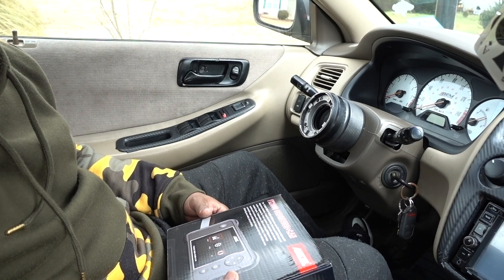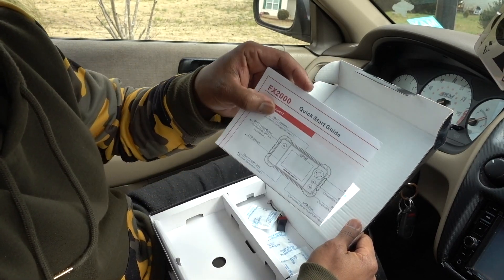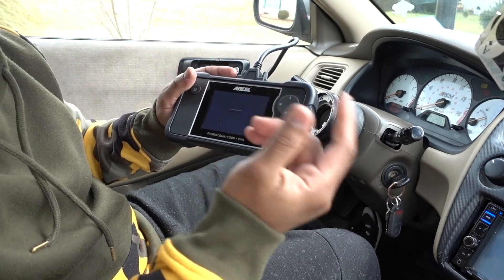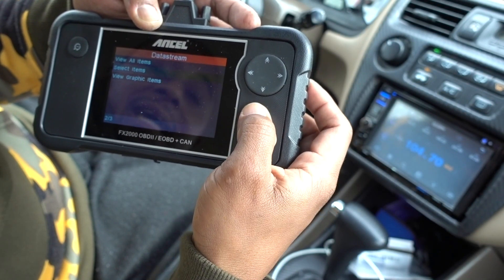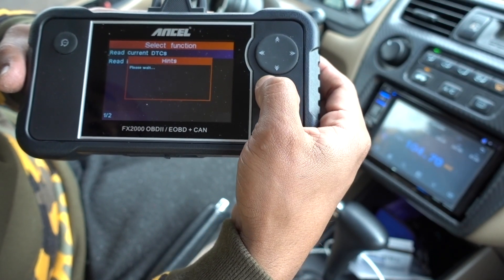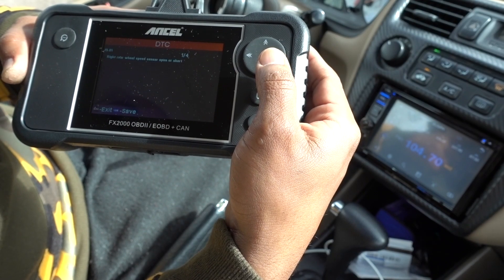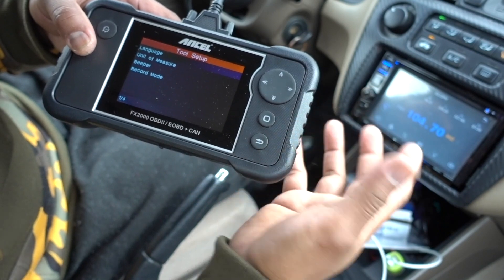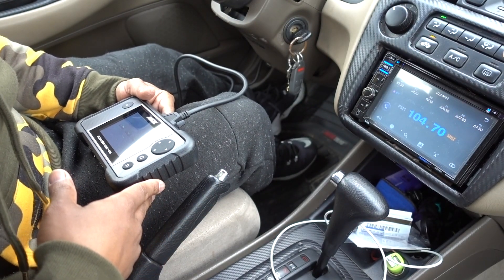Ancel FX2000 Pro OBD2 Scanner Review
Ancel FX2000 Pro OBD2 Scanner

ANCEL FX2000 Car Scanner

Craftsman Tool Set I use for all my jobs

FOLLOW ME